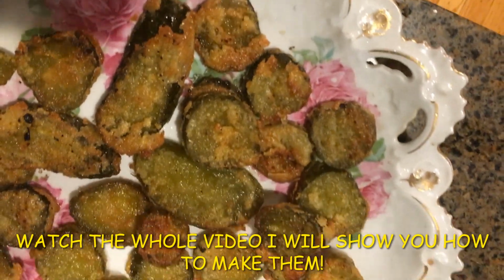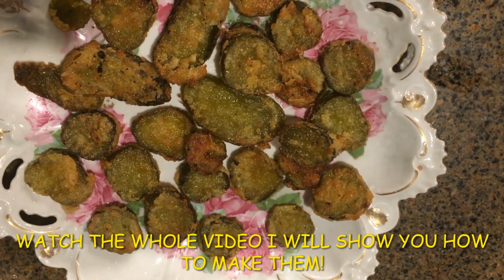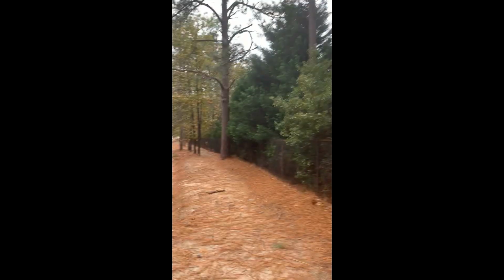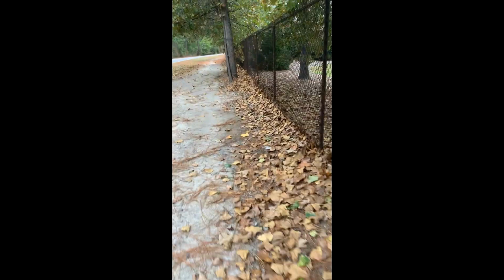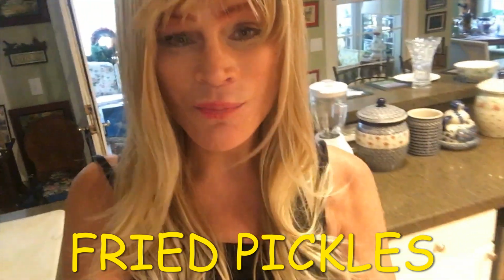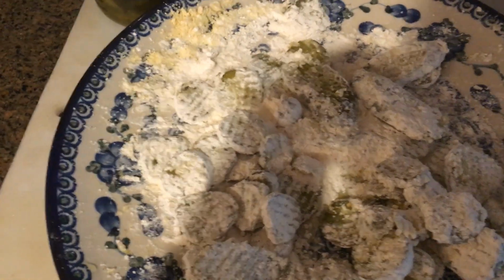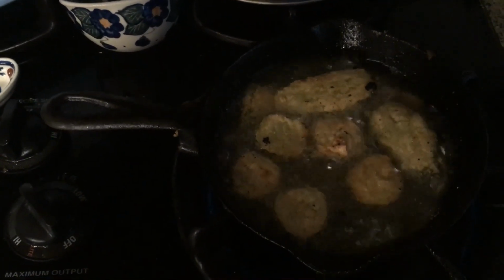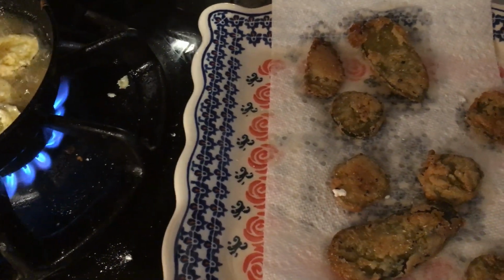FRIED PICKLES | HOW TO MAKE GRANDMA'S CRISPY HOMEMADE GOLDEN DELICIOUS FRIED PICKLES | OVER 60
HOW TO MAKE HOMEMADE FRIED PICKLES. THIS RECEIPE COMES FROM GRANDMA. EASY TO MAKE. INEXPENSIVE TO MAKE. DELICIOUS. SOUTHERN STYLE. GO FOR A 5 MILE RUN WITH ME FIRST. WINDY DAY. RUNNING WITH THE WIND.  LIFESTYLE OVER 60 YEARS OLD.